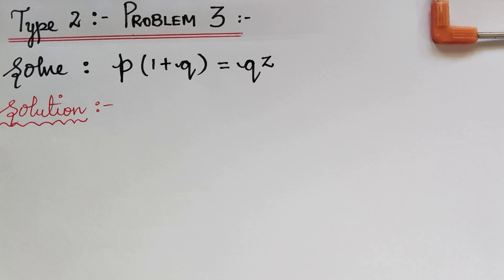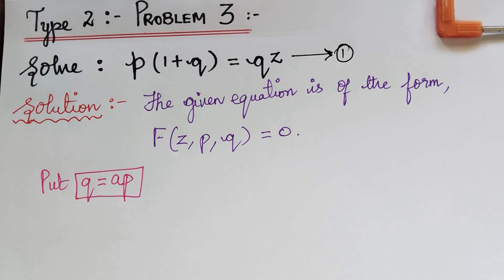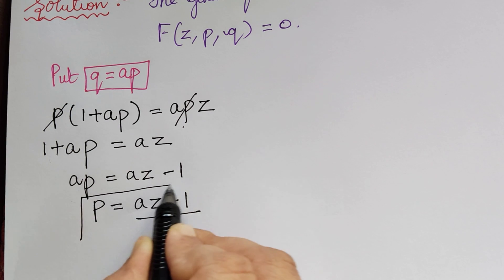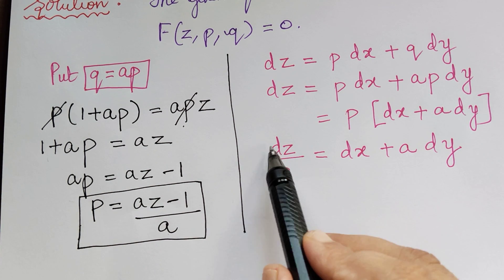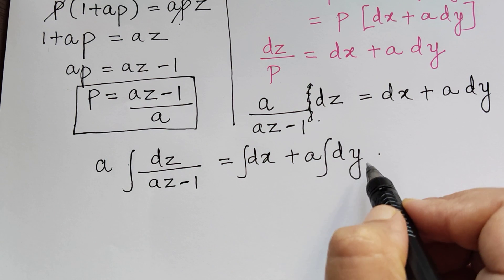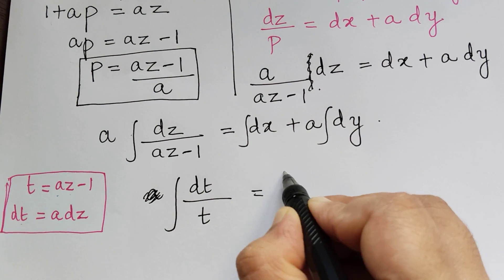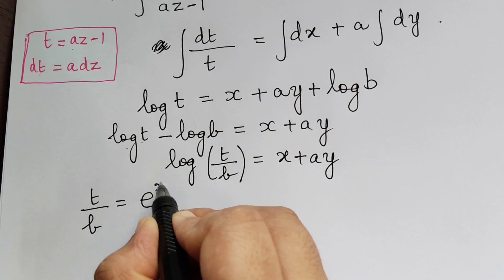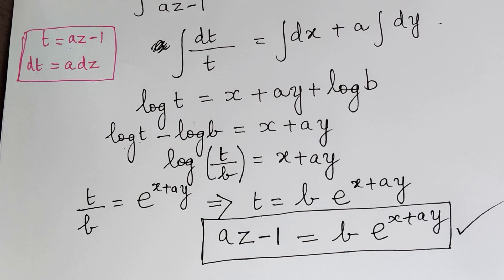type 2|| problem 3||nonlinear partial differential equations||standard types